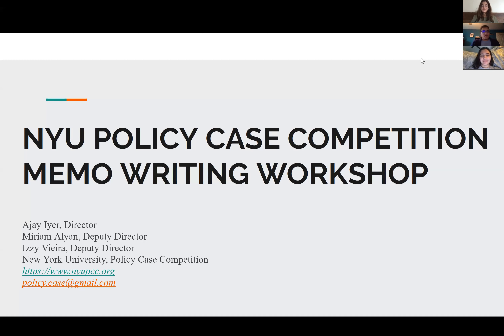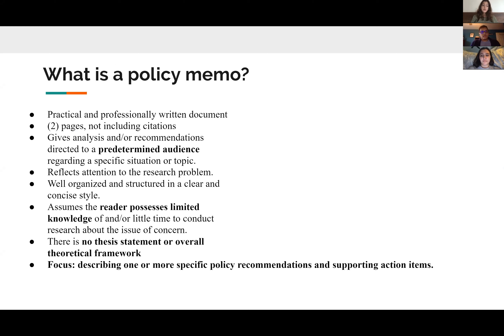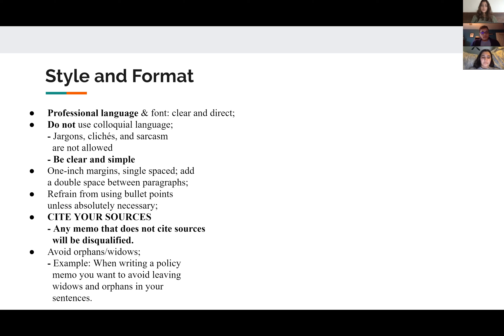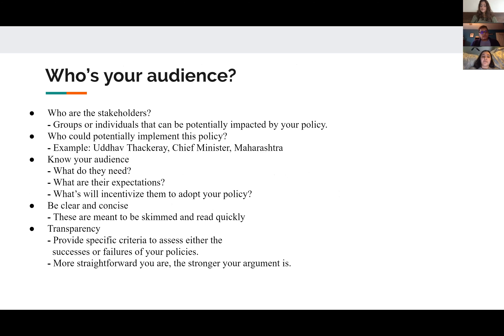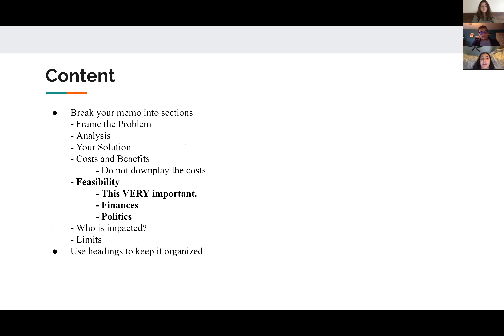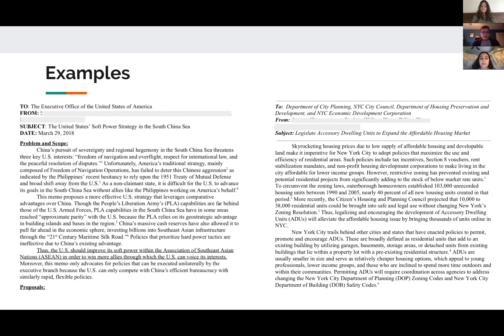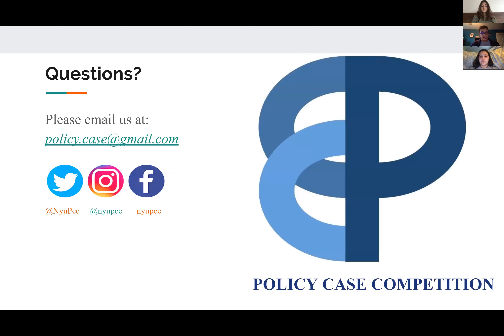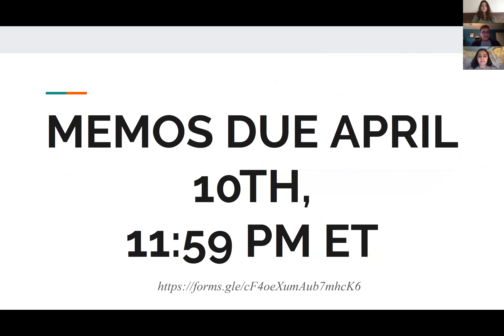Memo Workshop for PCC 2020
This video is a recording of the PCC 2020 Memo Writing Workshop.